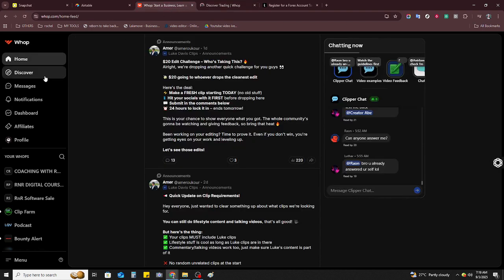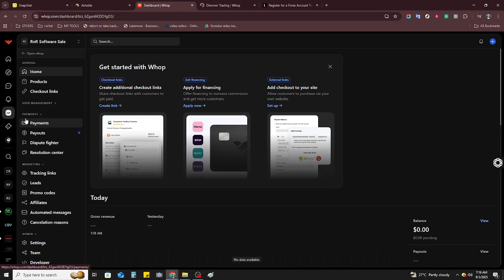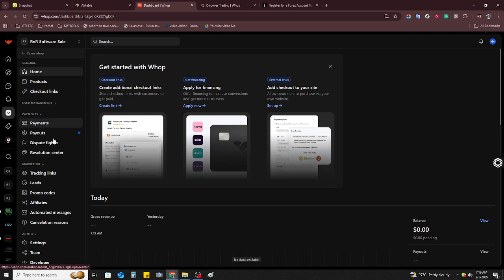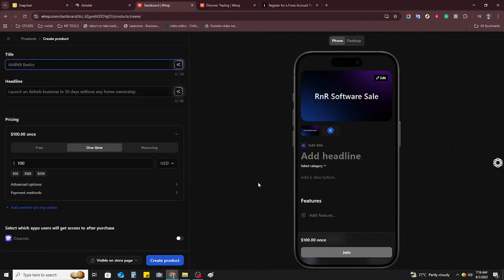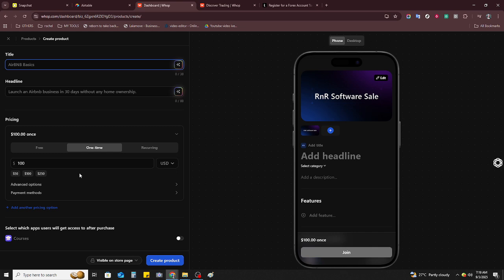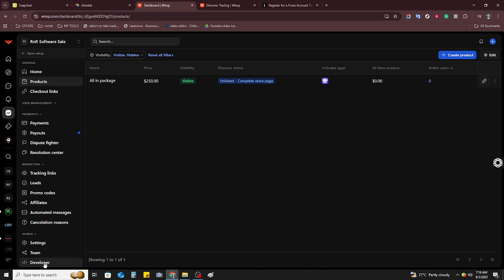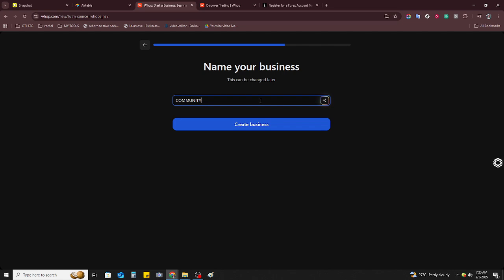How To Build A Paid Community Using Whop Step By Step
Want to create and monetize your own community online? In this step-by-step 2025 guide, you’ll learn how to build a paid community using Whop, attract members, and generate recurring income! Perfect for creators, coaches, and entrepreneurs looking to turn their audience into paying members.

In this video, you’ll discover:
✅ How to set up a paid community on Whop
✅ Create membership tiers and pricing strategies
✅ Customize content and access for members
✅ Automate onboarding and payments
✅ Tips to grow and engage your community

Start monetizing your expertise and building a loyal audience with Whop today!